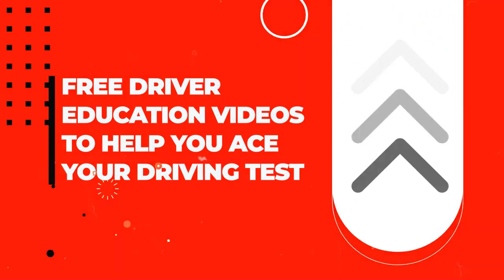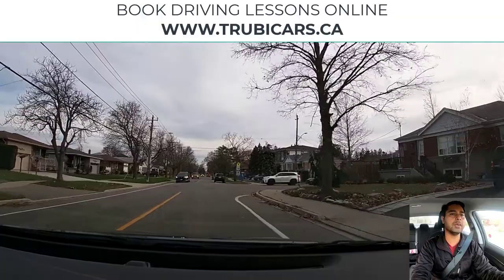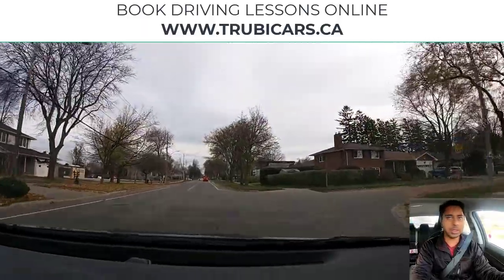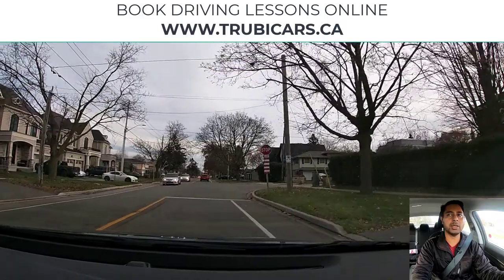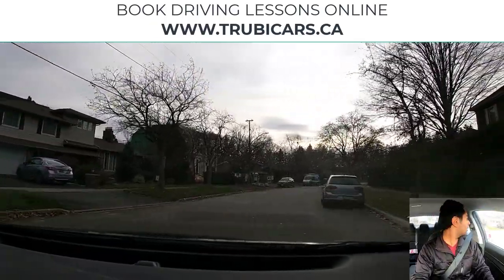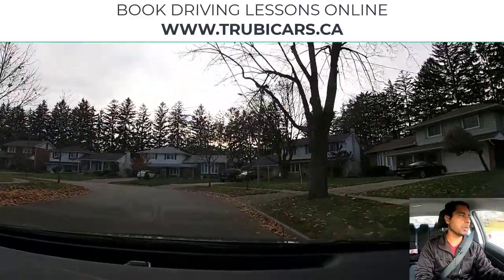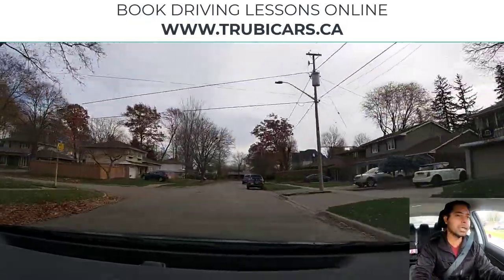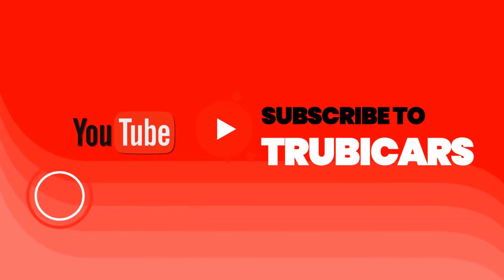Road Test Tips - Stop Signs, School Zone, Parked Cars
UNITED DRIVERS DRIVING SCHOOL IN MISSISSAUGA ONTARIO
United Driver’s Training was established in 1989. Since then, this association has been growing every year. We firmly believe that a sound knowledge of driving is necessary for everyone. As we set the wheels in motion for you, it is important to us that we graduate students that are safe, confident and defensive driver’s to share our roads. All ages will benefit from these courses.

The mission of the United Driver’s Training School is to prepare students to become successful defensive driver’s. To provide an academic and a practical driving program to enhance the development of each student so that he or she may become a safe and successful driver’s.

Mississauga Ontario Driving Test - Driving School
Mississauga Neighbourhoods
Central Mississauga
City centre, Cooksville, Creditview, East Credit, Erindale, Fairview, Hurontario, Mississauga Valley
North Mississauga
Ligar, Neadowvale Village, Malton
South Mississauga
Clarkson, Lakeview, Lorne Park, Mineola, Port Credit, Sheridan
East Mississauga
Applewood, Dixie, Rathwood
West Mississauga
Erin Mills, Central Eric MIlla, Churchill Meadows, Meadowvale, Streetville
Transportation in Mississauga Neighbourhoods
Convenient access to Mississauga public transportation; Mississauga Transit, Bus Rapid Transit, GO Train, and/or major highways (Hwy 401, Hwy 403, Hwy 407 and QEW) can make all the difference between a pleasurable and a painful commute to work. Needless to say, properties closer to public transportation and highways attract more buyers and reap higher prices.